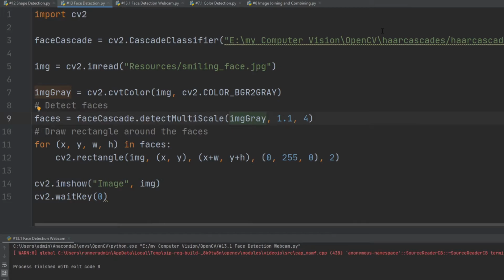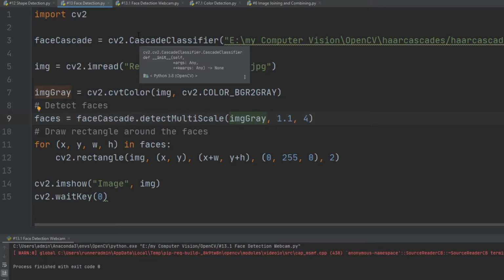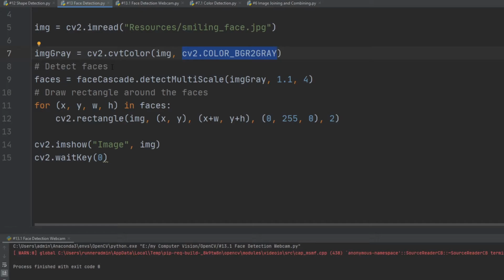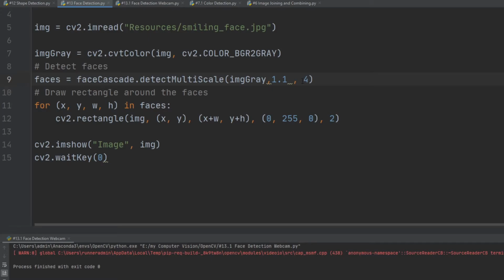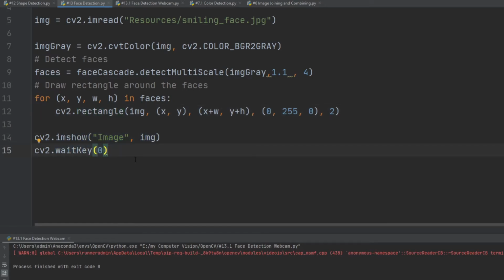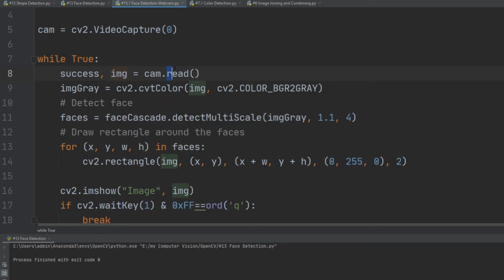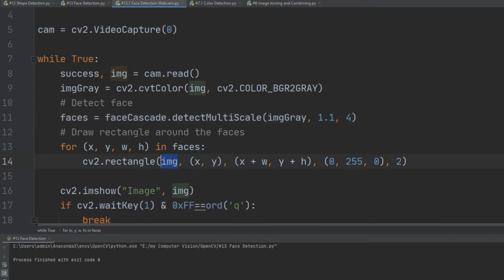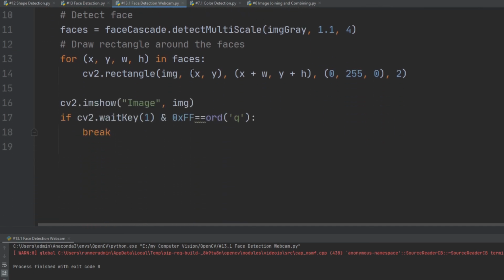16) Face Detection in Images, Videos & Webcam using OpenCV | Complete OpenCV Tutorial in Python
Hey Buddy, in this video I have explained how to perform Face Detection on Images, Videos & Webcam.
This Video is a part of Complete OpenCV using Python series.

You can watch the theory videos from this playlist to understand the theory-